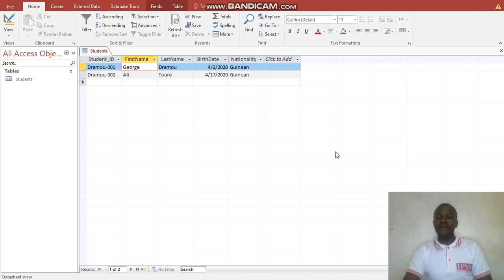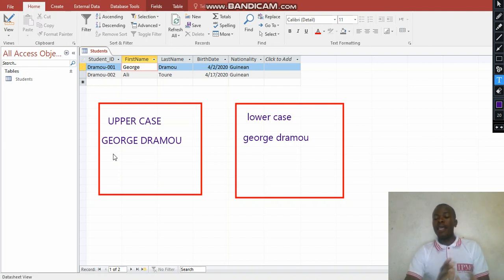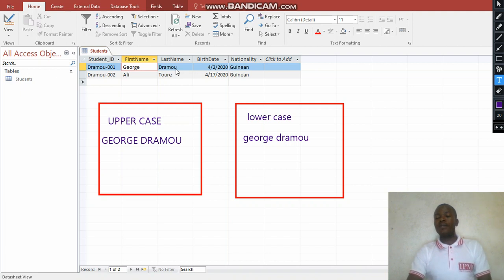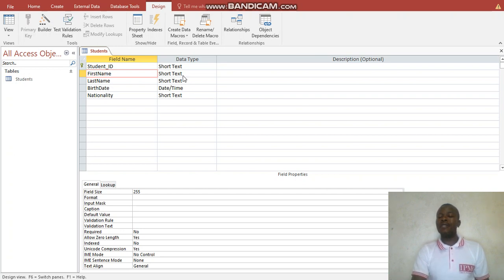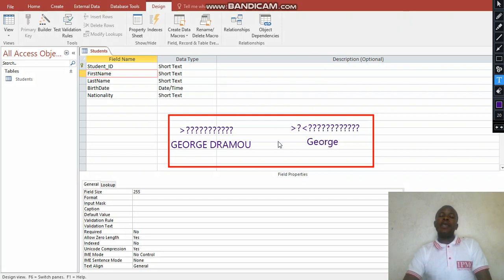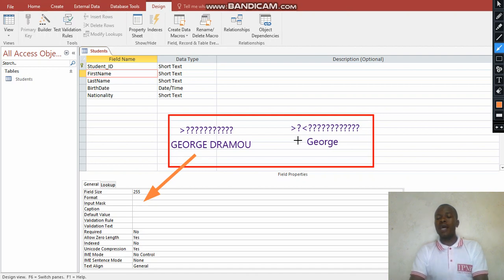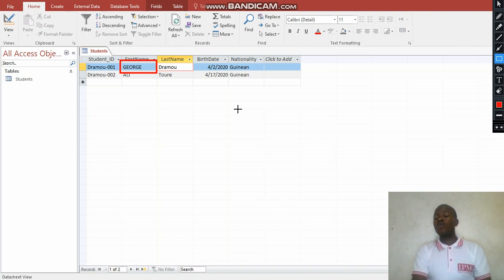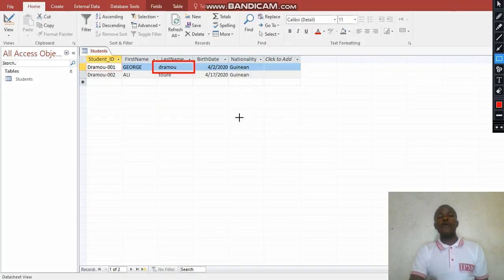Input Mask in Microsoft Access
This video will help you to give Upper and Lower case to your Names in Microsoft Access